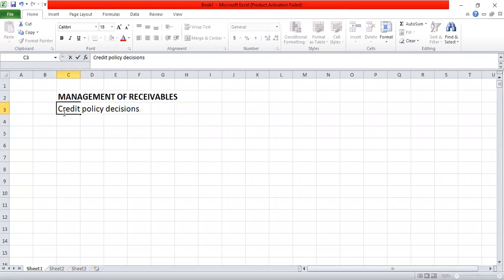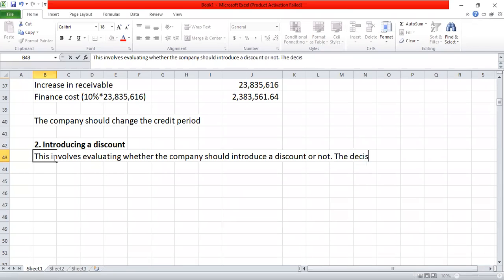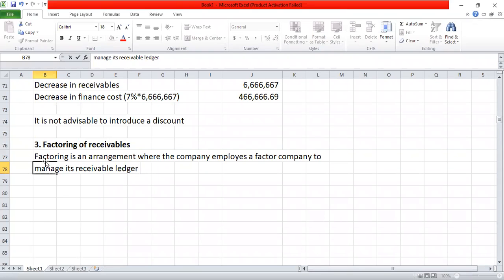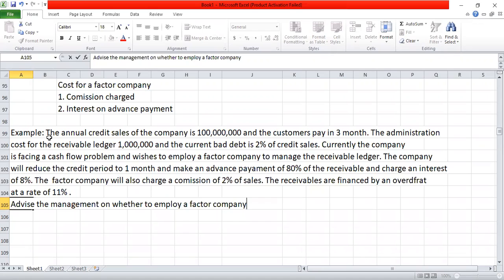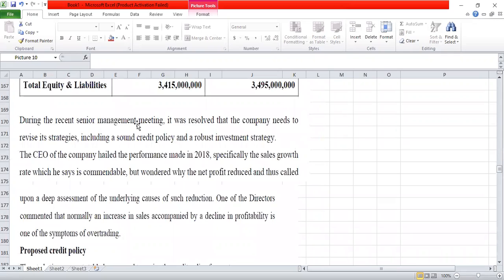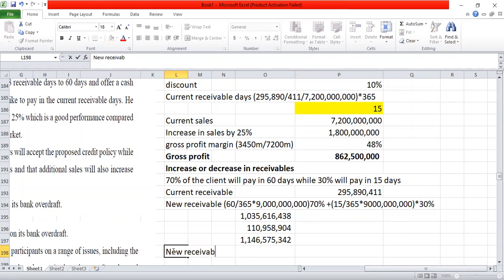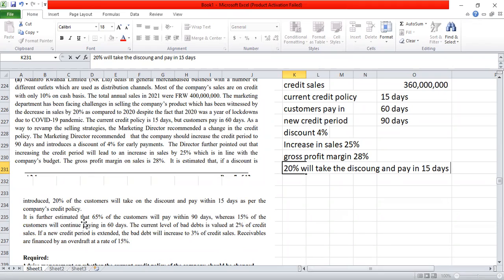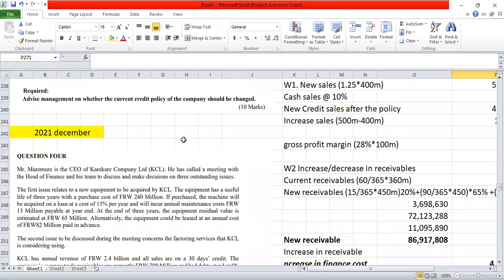MANAGEMENT OF ACCOUNT RECIEVEABLES,